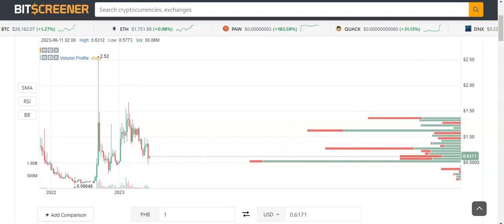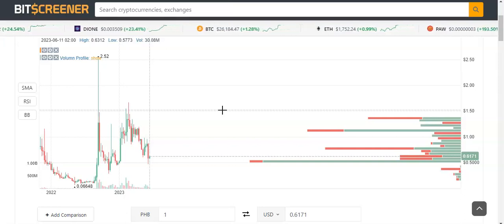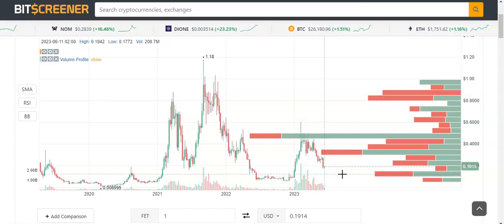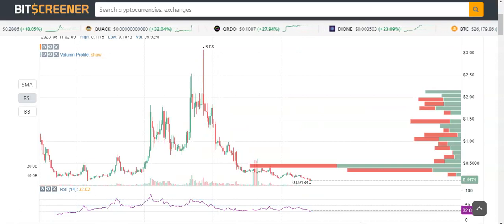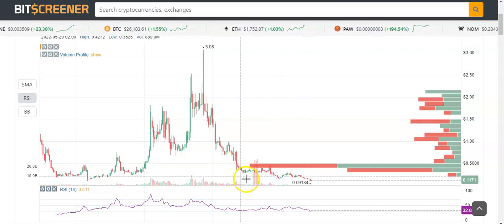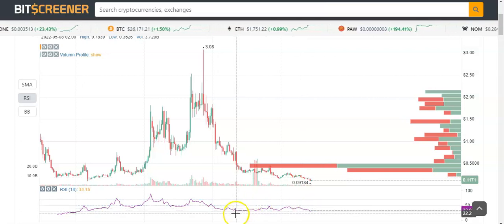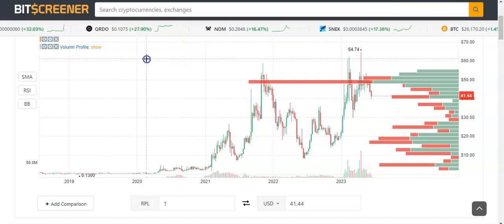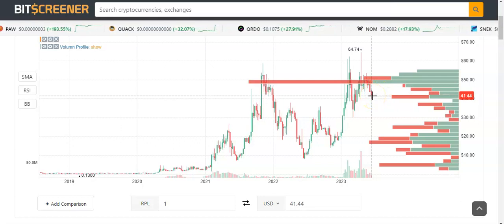FETCH.AI, ALGORAND, PHOENIX GLOBAL, ROCKET POOL Technical Analysis and Price Prediction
Welcome back, crypto enthusiasts! In today's video, we dive deep into the current state of the crypto market we will be analyzing four prominent cryptocurrencies: Fetch.ai, Algorand, PhoenixGlobal and Rocket Pool. So, if you're curious about the future of these digital assets, you're in the right place!

Deposit $100 & Receive $60
- $20 Cash , $40 Rewards
- Cash sent to rewards hub on 15th June

Free $100 Trading position
- Loss from the position is covered by Bybit